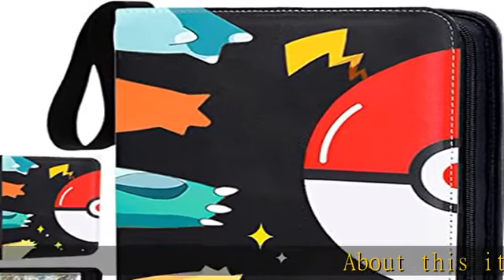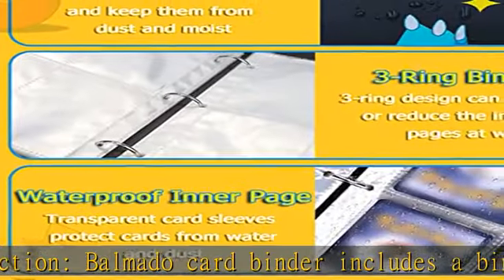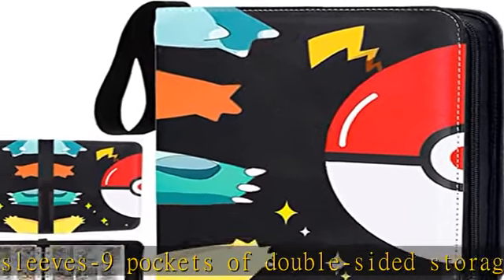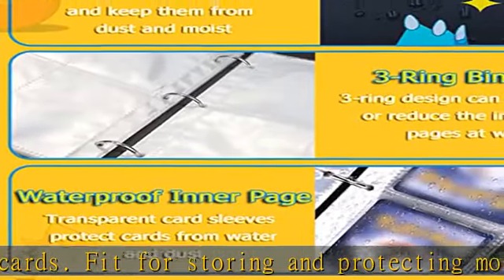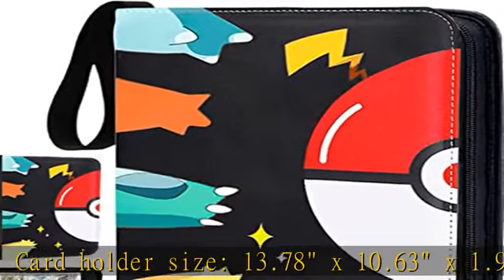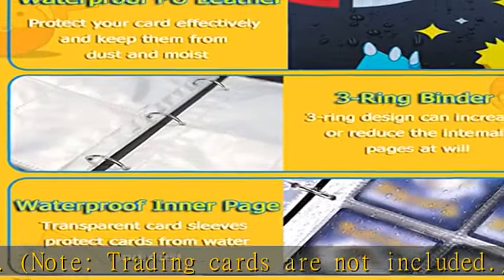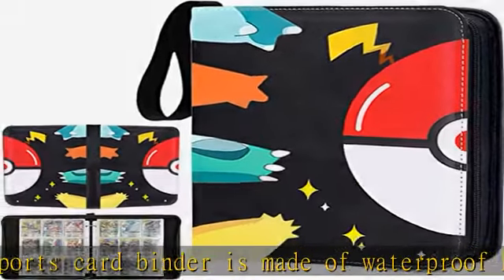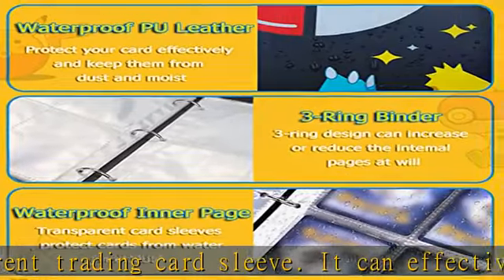Balmado Trading Card Binder Card Holder - Binders for Cards Fit 900 Cards with 50 Removable Card Sl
Balmado Trading Card Binder Card Holder - Binders for Cards Fit 900 Cards with 50 Removable Card Sleeves Binder Sheets, Double-sided 9 Pocket Football Card Binder for Standard Size Card Collection